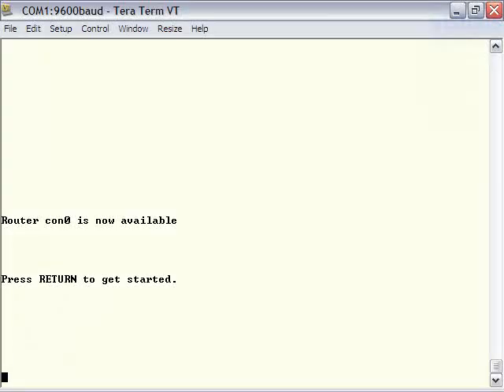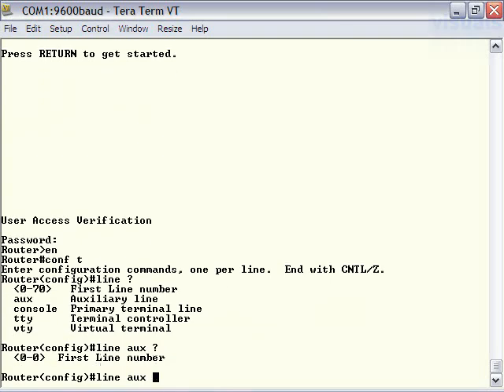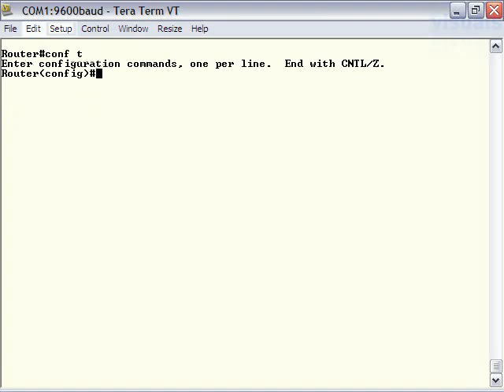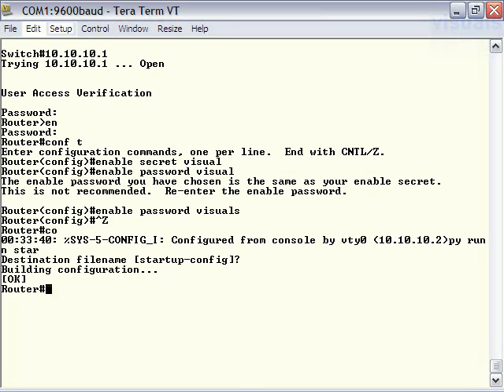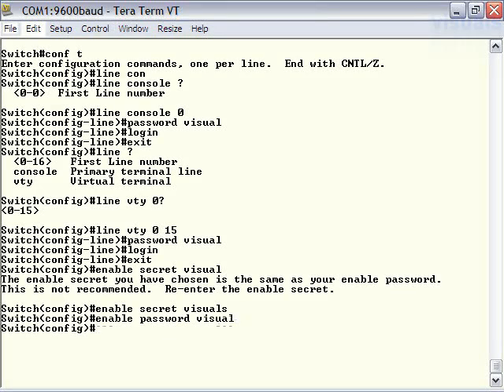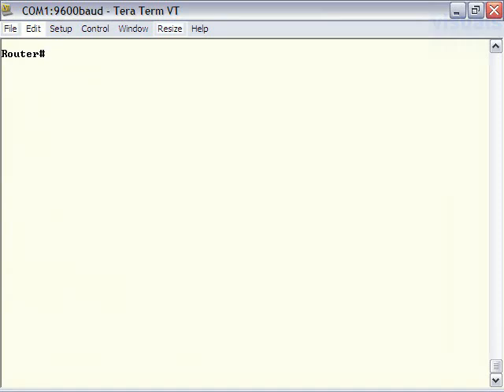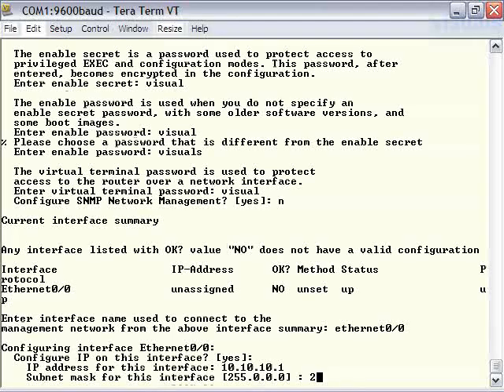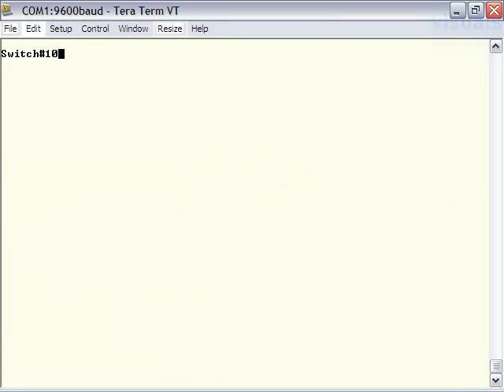Router Basic Operation, Basic Security Lab